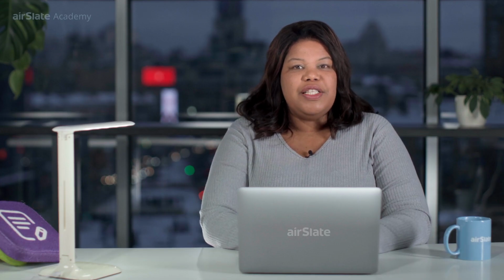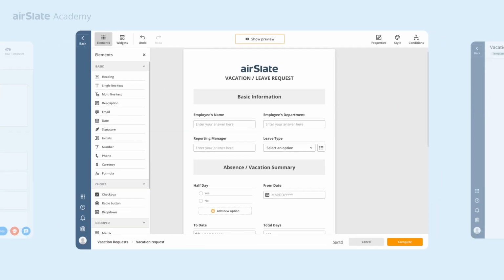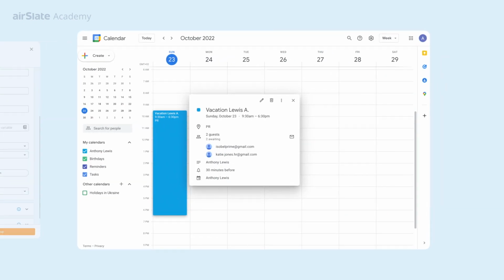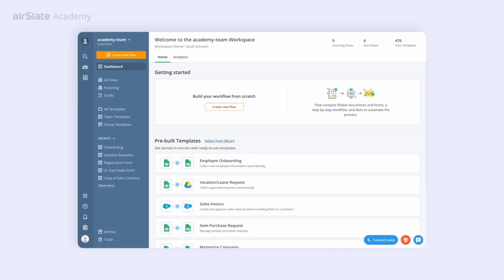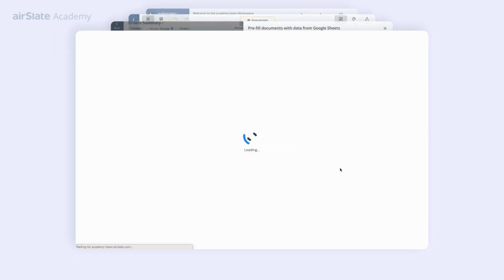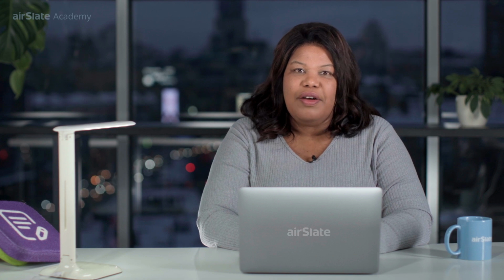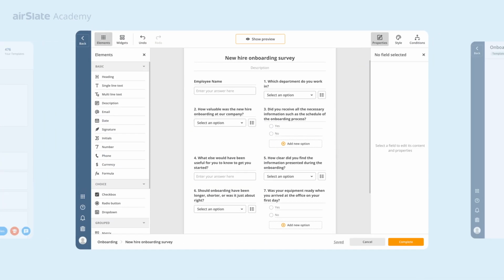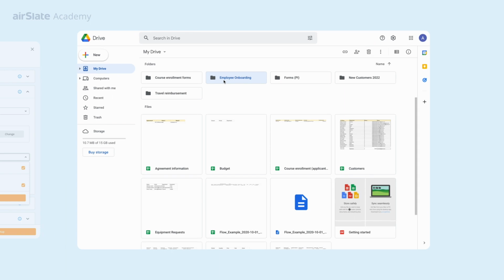No-Code Automation for Google Workspace Users | airSlate Academy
🔵 Create Event in Google Calendar Bot

Discover how to use Google products more effectively for your document workflows with airSlate no-code automation. Automate the actions you need when working in Google Workspace and eliminate your manual routine.

🔵 Join a network of automation and nocode professionals. Exchange valuable experiences, share stories, and just ask for help in our airSlate community

🔵 Find everything you need to know about the latest business automation trends